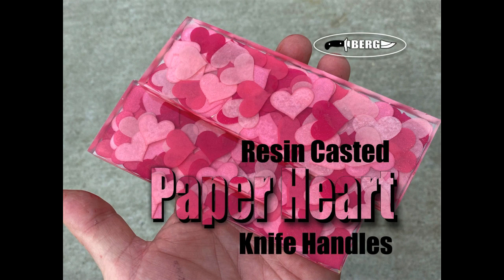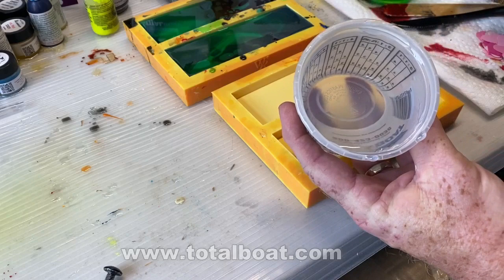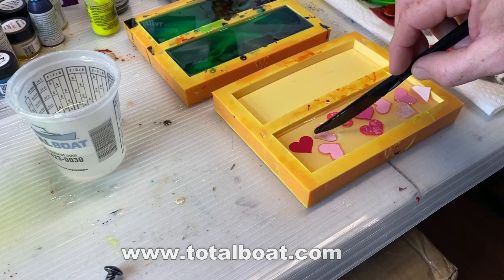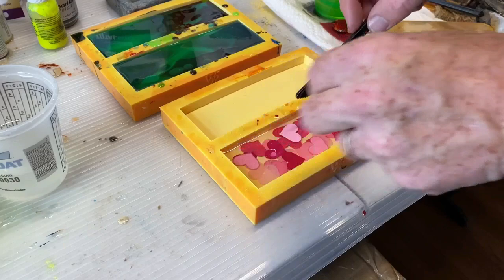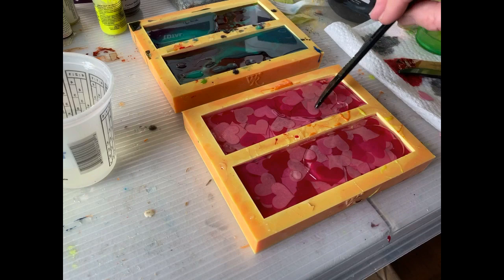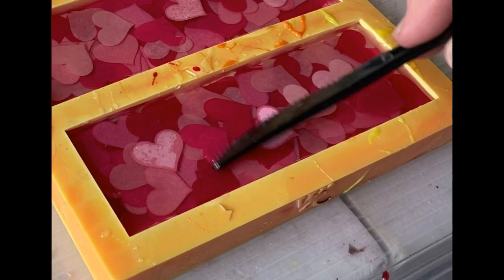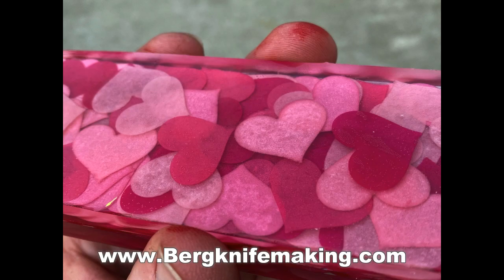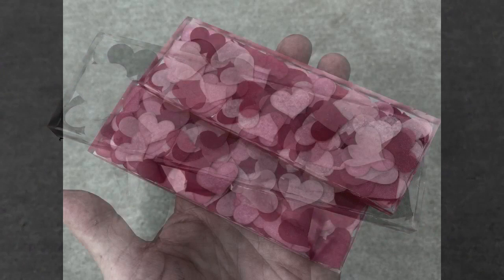Resin Casted Paper Heart Knife Handles | BergKnifemaking Tutorial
Welcome to BergKnifemaking! In this captivating and heartfelt video, join Dan Berg as he showcases the creation of extraordinary knife handles adorned with resin casted paper hearts. These unique, one-of-a-kind Heart knife handles were specially crafted for a Cancer auction, combining artistry and meaning into a single creation.

Watch as Dan demonstrates the step-by-step process of casting paper hearts in epoxy resin using TotalBoat Thick Set. Witness the transformation as the delicate paper hearts become encapsulated in the crystal-clear resin, resulting in exquisite and personalized knife handles.

It's worth noting that these handles are cast without the need for a pressure pot, showcasing the accessibility and simplicity of the technique. Dan's expertise shines through as he carefully guides you through the casting process, ensuring flawless results.

The Heart knife handles serve as a symbol of hope, strength, and resilience, making them ideal for anyone touched by cancer or those looking to support cancer-related causes.

Unleash your creativity and craft unique pieces that hold deep meaning and beauty. Together, let's make a difference with our craftsmanship and passion.